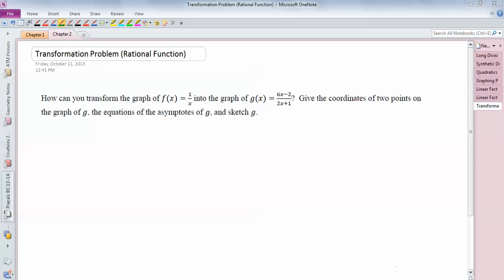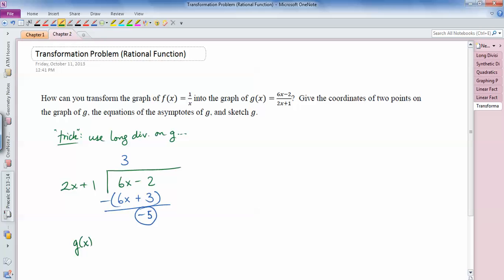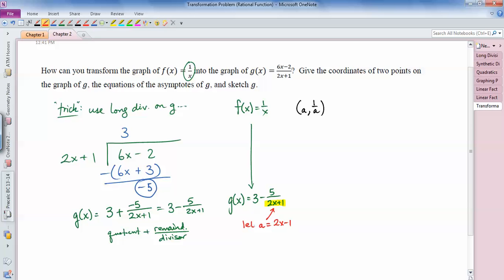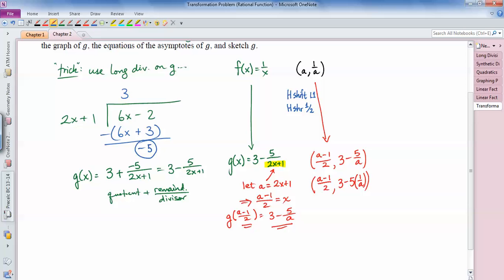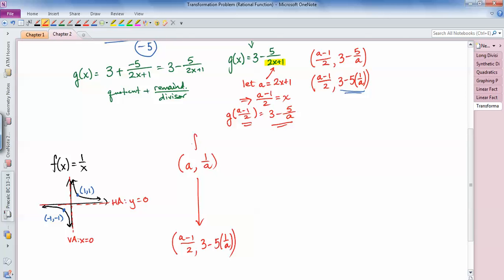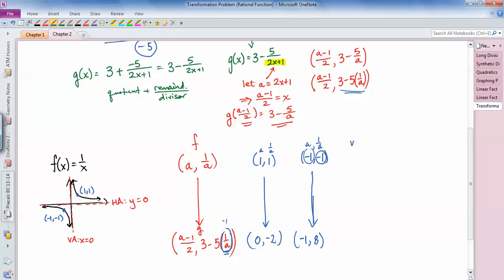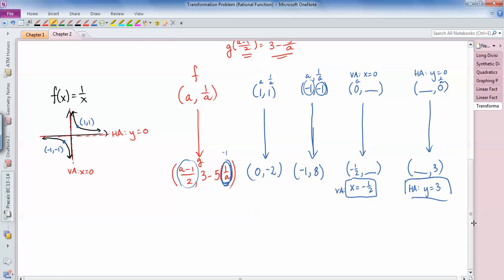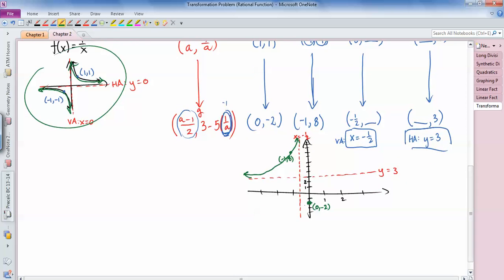Ch 2.7 - Transformation (Reciprocal Function)